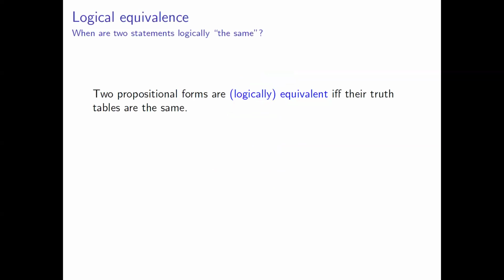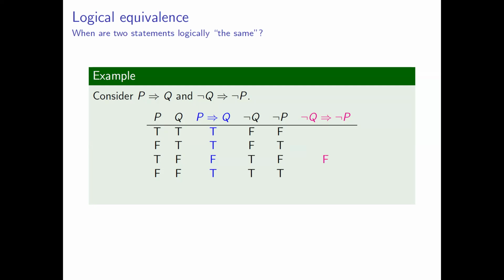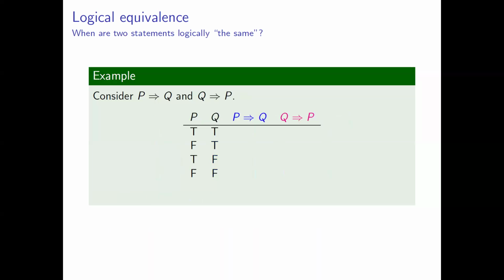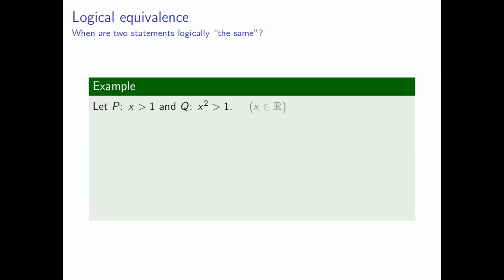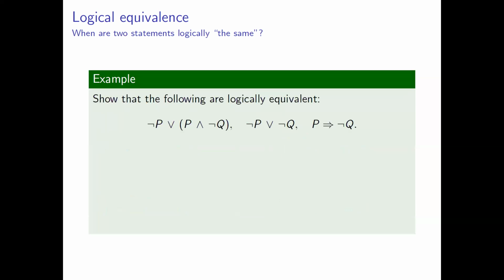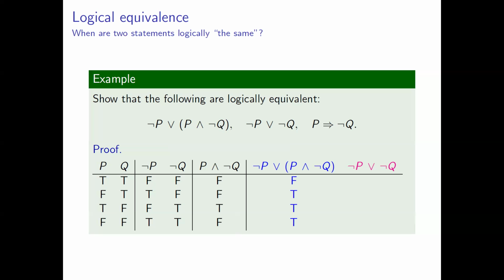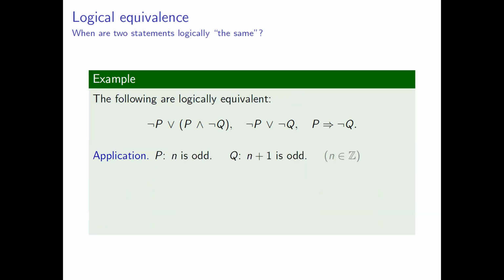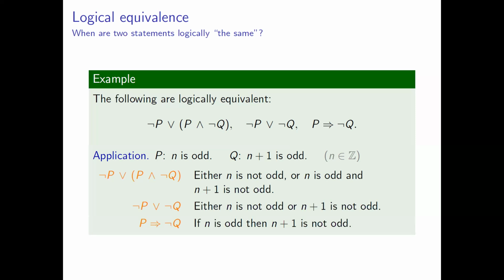Lec 1.3 part 1